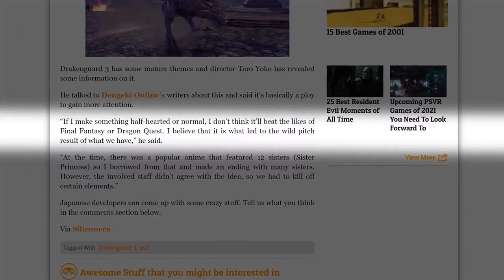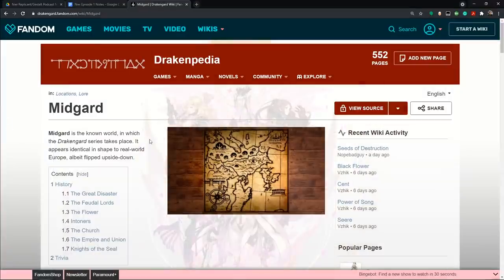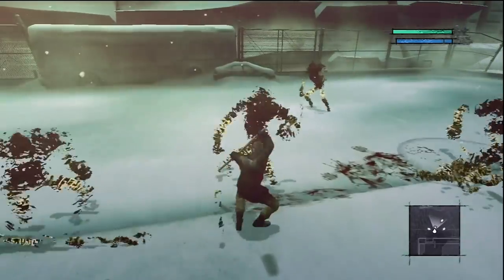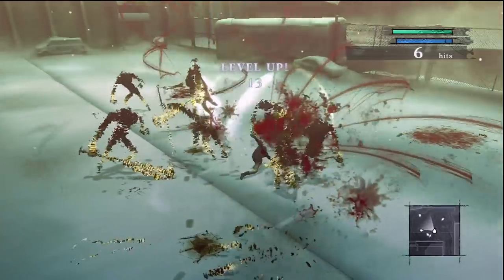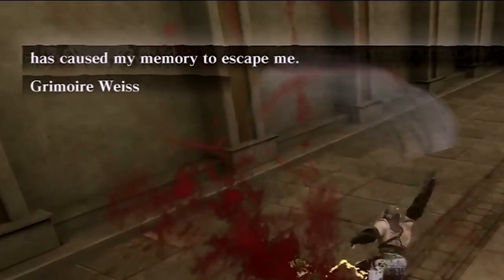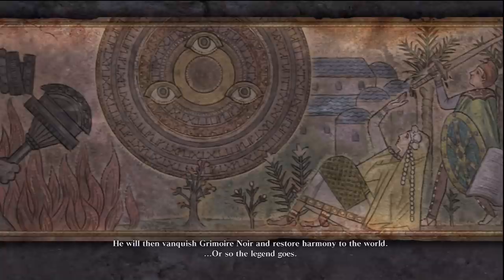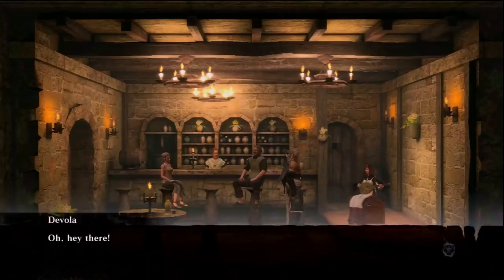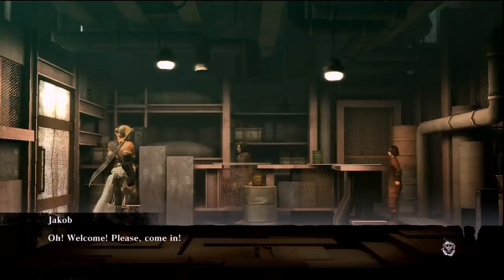Nier Replicant/Gestalt Analysis (Ep.1) | State Of The Arc Podcast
In this first episode of our deep-dive analysis of Nier Replicant/Gestalt, we look at the key members of the development staff and the reasoning behind their creative decisions in turning Nier into its own IP rather than a direct Drakengard sequel. We also examine the thought process and style of director Yoko Taro, and how his observations of human nature shaped the themes of Nier. After that, we dive into Nier’s prologue, show why it is such a strong hook for the story, and continue up through the Junk Heap and Seafront areas.

Time Codes:
1. Introduction (0:00)
2. Development History (05:06)
3. Drakengard E Ending Spoiler Warning (27:25)
4. What is Nier's Core Theme? (39:30)
5. Summary and Analysis of Nier's Prologue (1:02:32)
6. Summary and Analysis of the Village (1:20:13)
7. Summary and Analysis of Lost Shrine (1:29:31)
8. Summary and Analysis of Song of the Ancients (1:37:33)
9. Summary and Analysis of the Aerie (1:44:02)
10. Summary and Analysis of the Junk Heap (2:03:18)
11. Summary and Analysis of Seafront (2:10:56)
12. Wrapping Up (2:15:14)